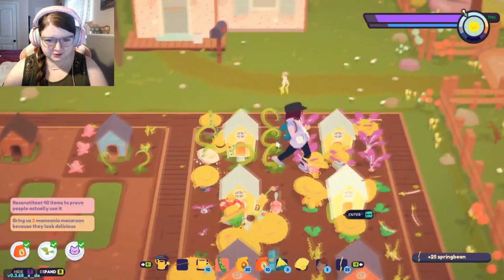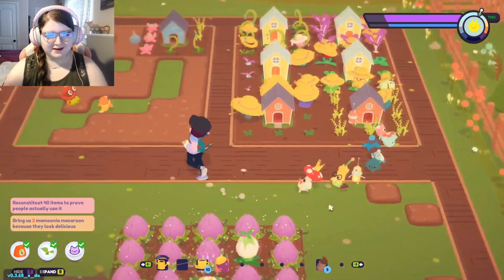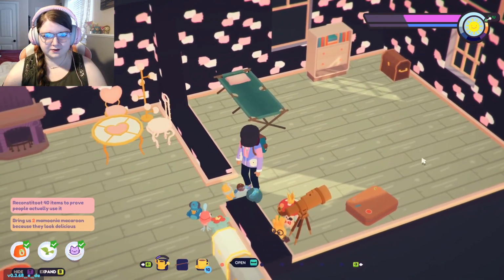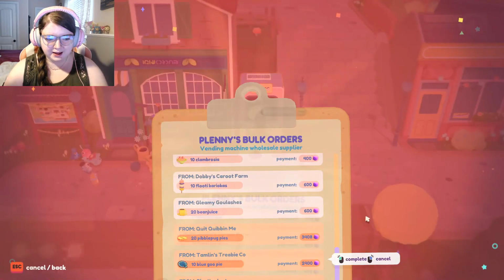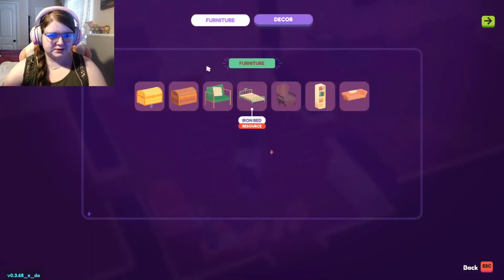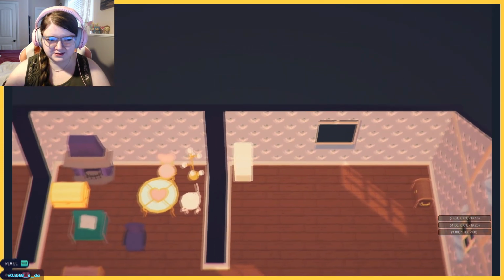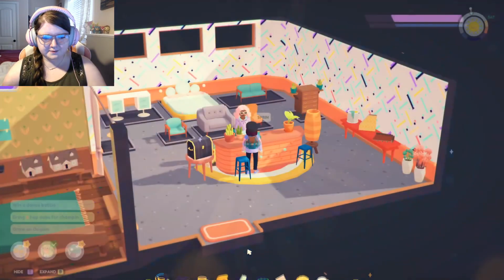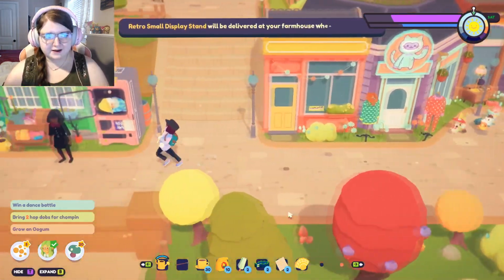Decorating my BIG House! | Ooblets #10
Today I upgrade my house again and customize it! Hope you enjoy the episode!